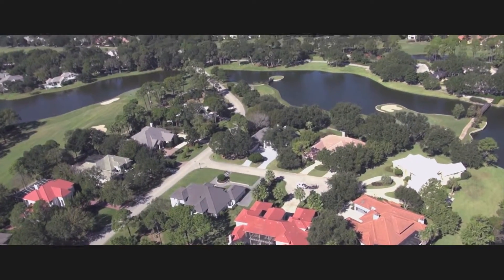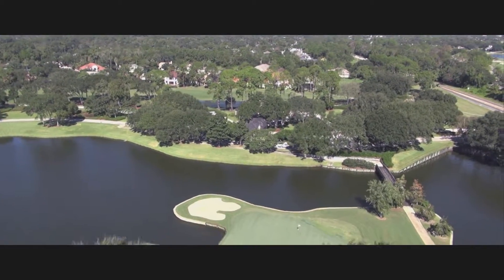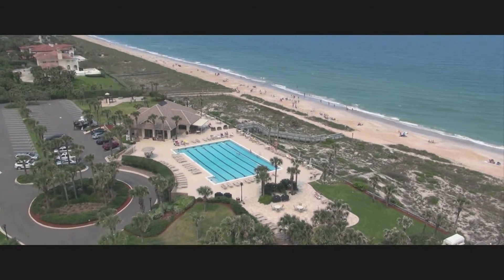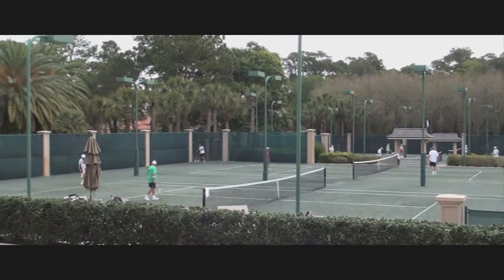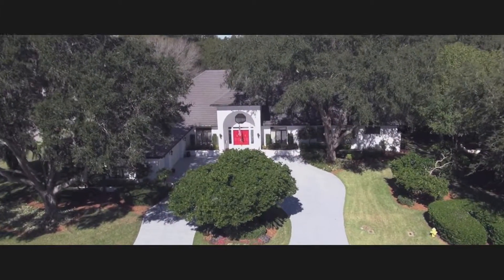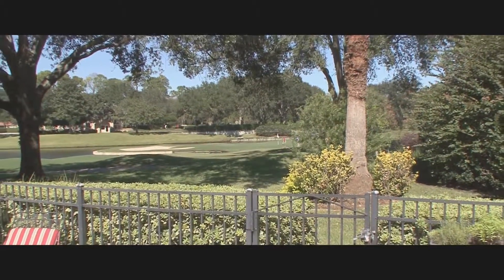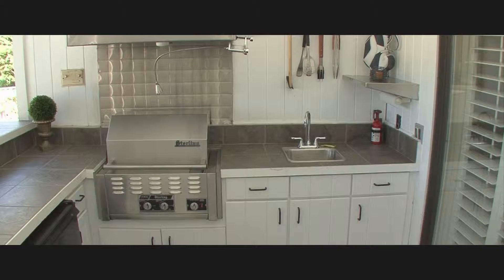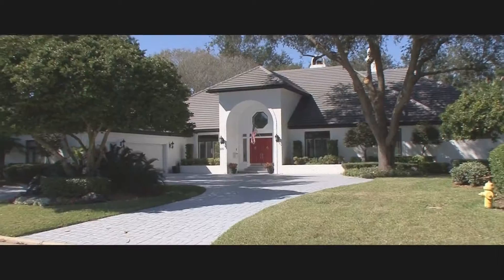The Plantation Life at 100 Indigo Run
The Plantation at Ponte Vedra Beach is an exclusive gated community that offers the best of the resort lifestyle in an ultra private, yet friendly setting.  Come explore 100 Indigo Run to see what makes this spacious pool home overlooking the signature home of The Plantation's golf course, so special.